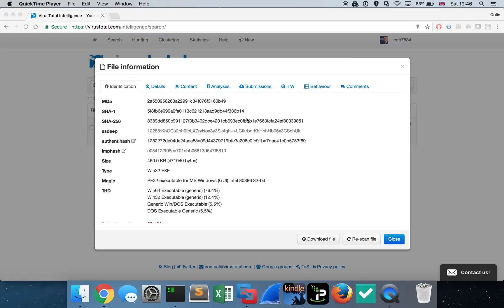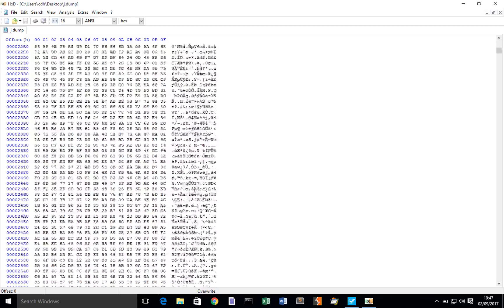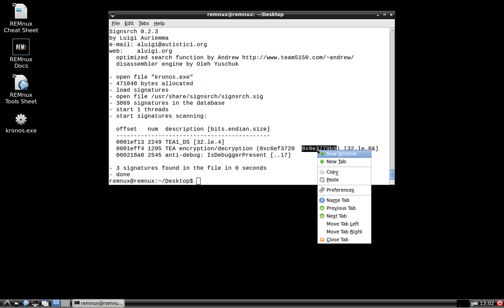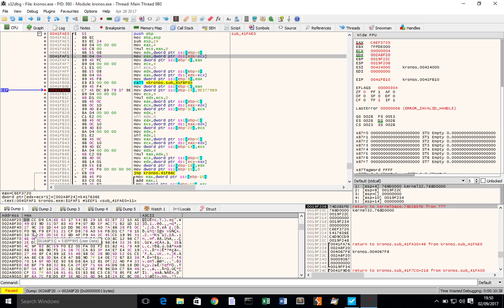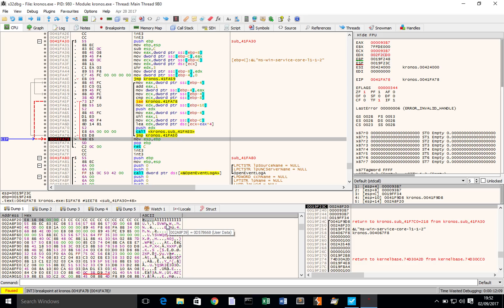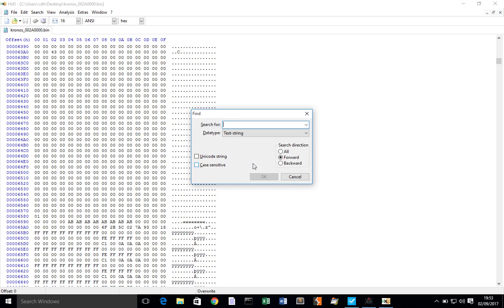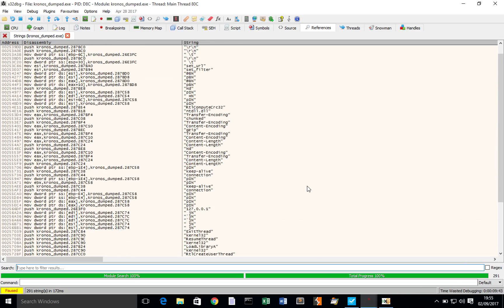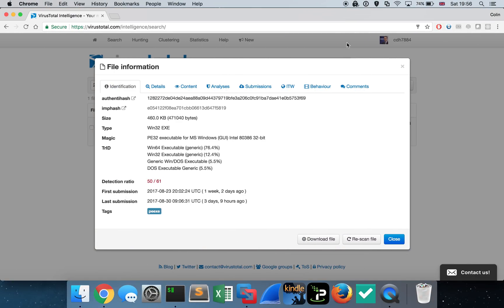Extracting encrypted contents from Kronos Banking Trojan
Here I demonstrate to you how to identify and extract encrypted contents stashed away in the Resource section of malware. This is a common technique used by bad-guys to make analysis more difficult, as we are tasked with finding out how it's encrypted, how it's called in the code and how to extract it.

Here I show you some super-quick techniques to accomplish just that, using pestudio for initial analysis, using signsrch to identify encryption algorithms and using x64dbg to disassemble the binary.

Sample discussed in this video:
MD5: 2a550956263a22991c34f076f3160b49